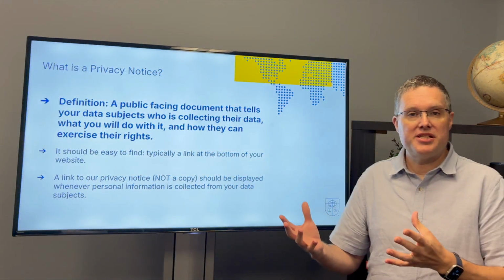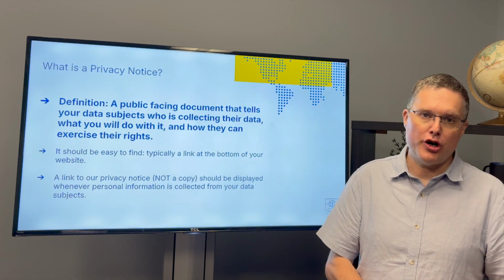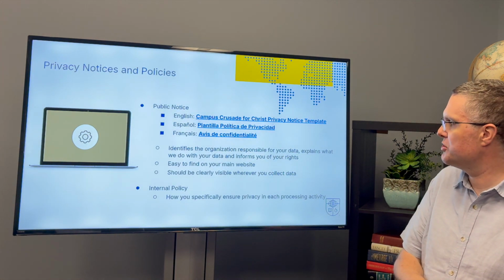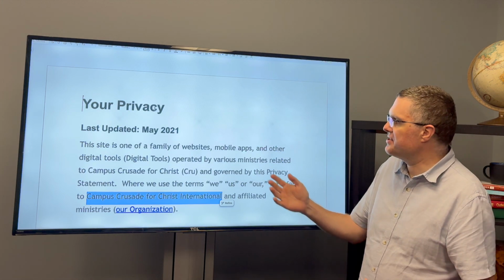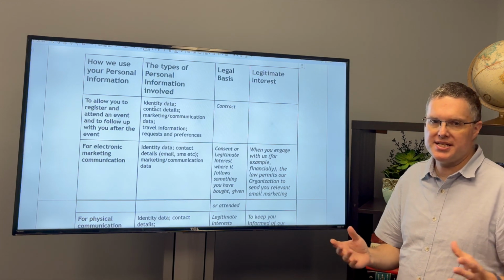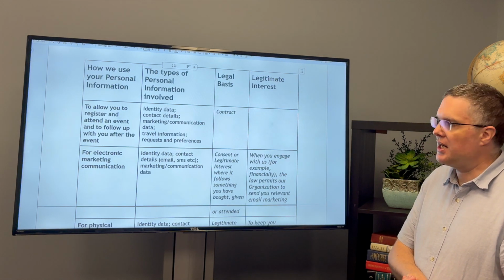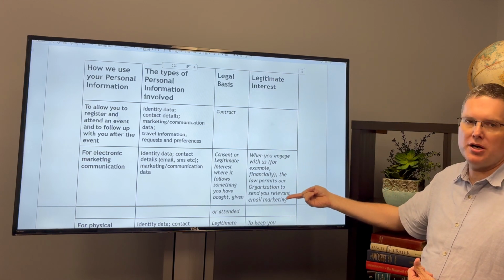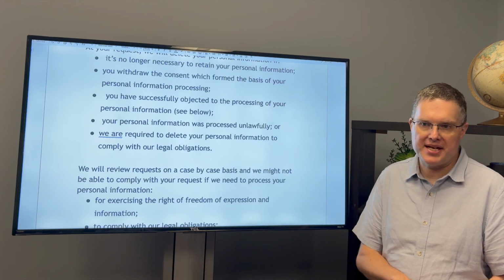Privacy Notice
Privacy Managers Training